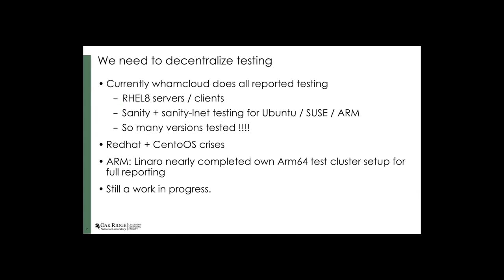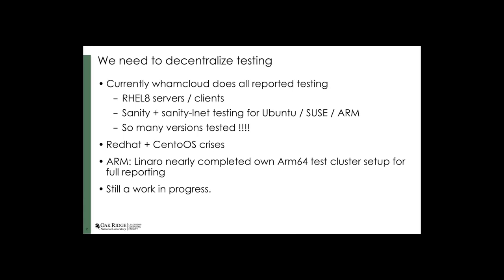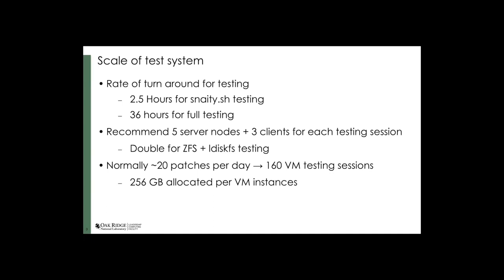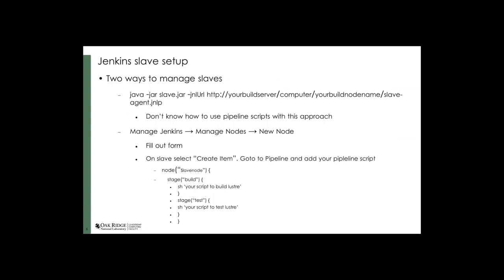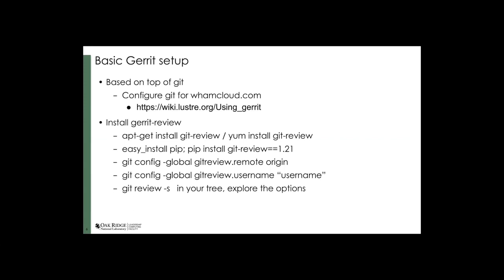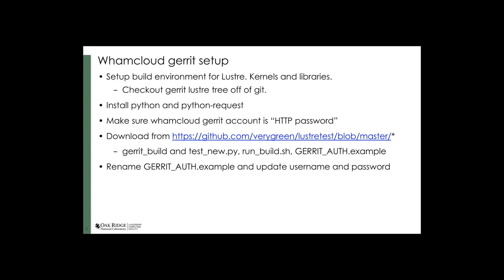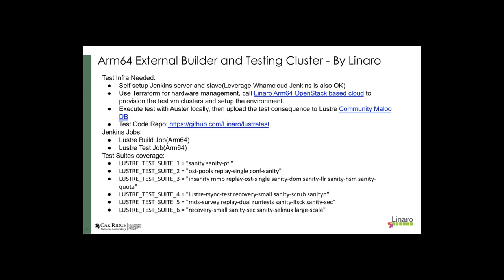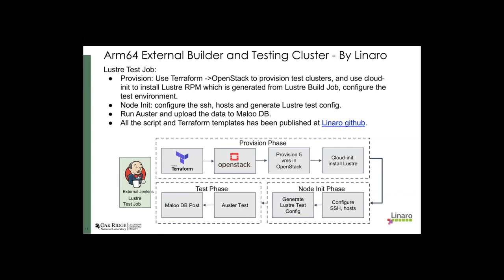LUG 2022: How to integrate your test bed into the Whamcloud Maloo framework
LUG 2022: How to integrate your test bed into the Whamcloud Maloo framework - James Simmons, ORNL